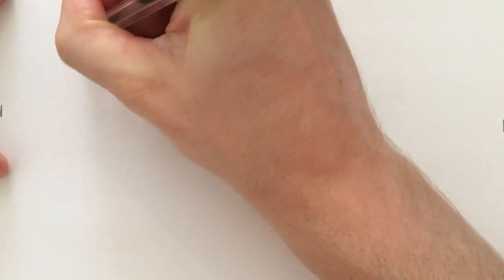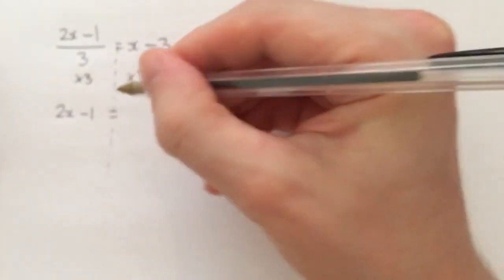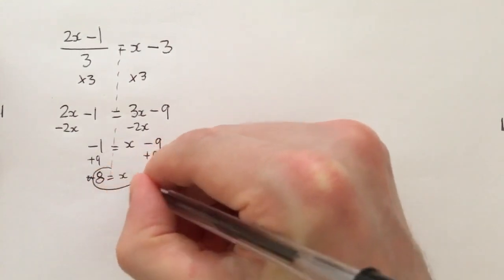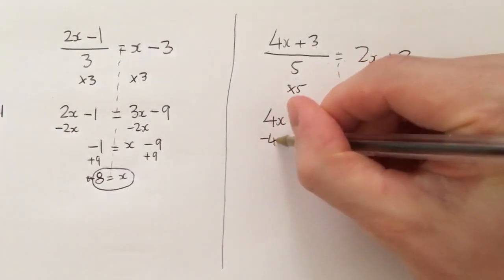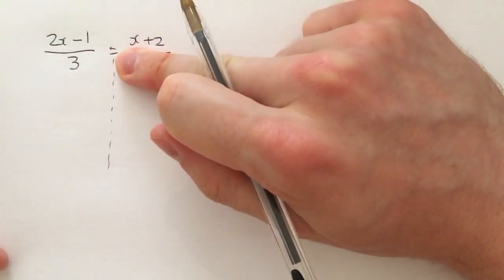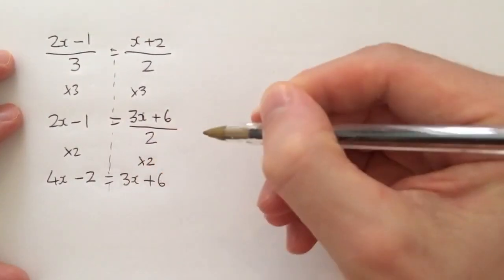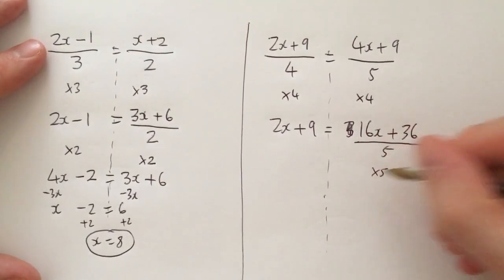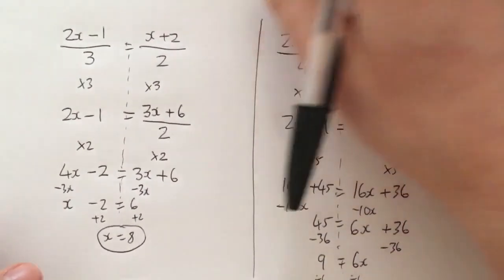Solving Fractional Equations (4) F5-F6